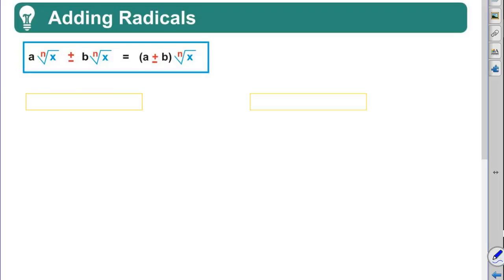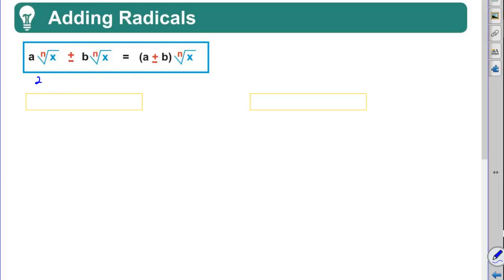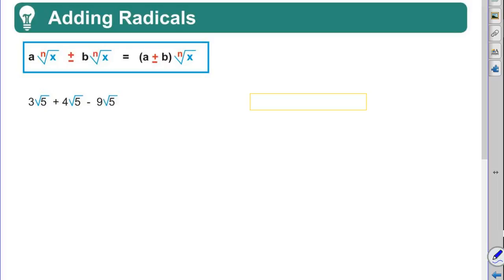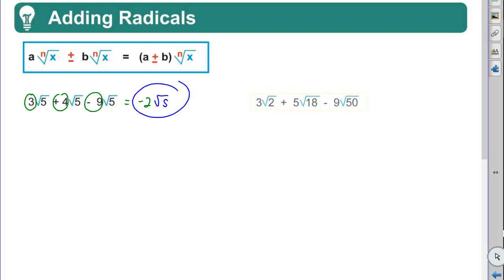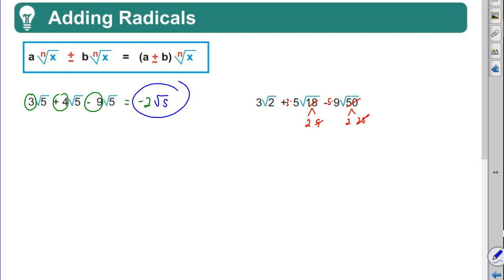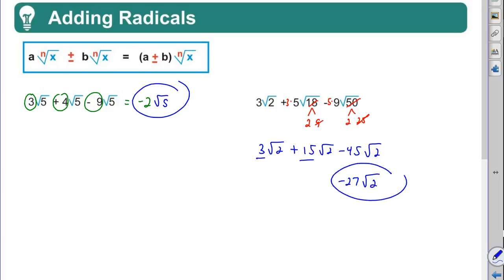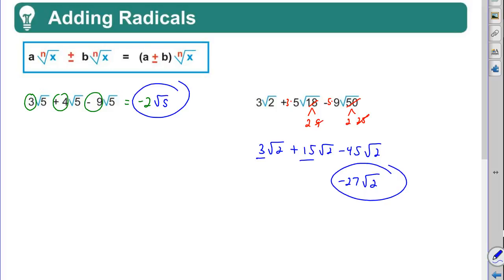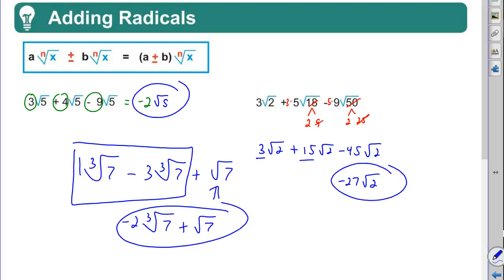Algebra 2 Quick Review: Adding Radicals by Rick Scarfi